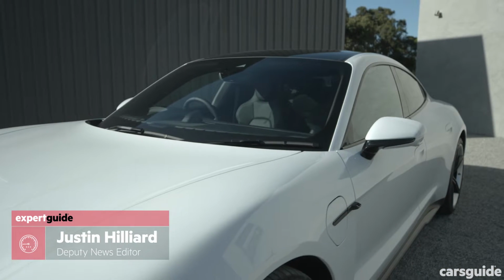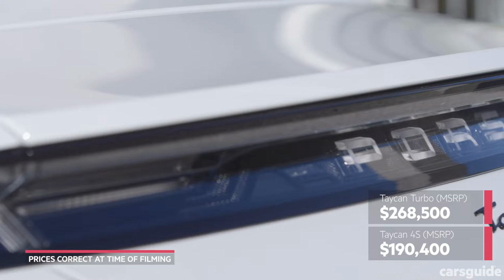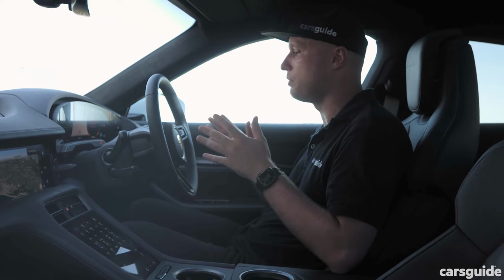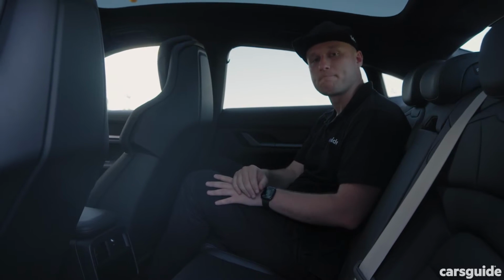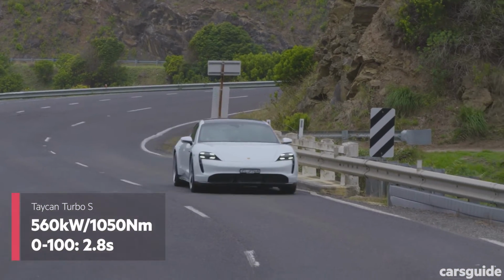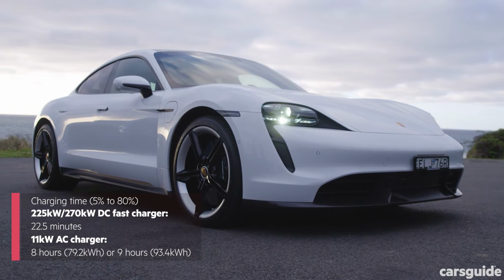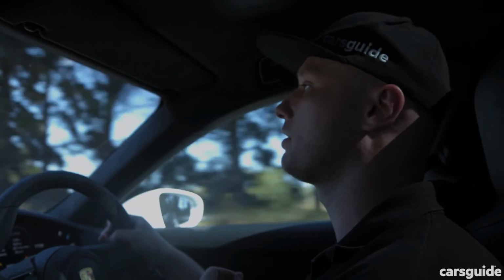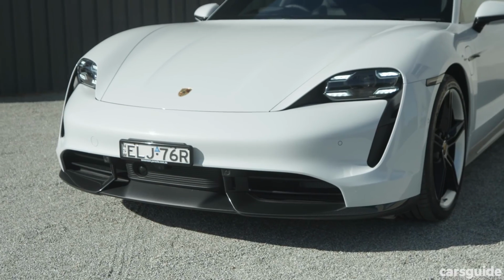Porsche Taycan 2021 review: Is this new electric car better than a Tesla Model S?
00:00 Intro
01:01 Pricing & specs
02:53 Design
04:37 Practicality
06:42 Safety
07:37 Motor & transmission
09:03 Energy consumption
11:15 Ownership
12:00 Driving
15:00 Verdict

Porsche is responsible for many of the best sports cars in history. But electric cars? That's new territory. And considering how high the carmaker normally sets the bar, its first one has to be great.

Well, the zero-emissions Taycan large sedan has arrived. And guess what? It's a damn good electric car – and a damn good sports car.